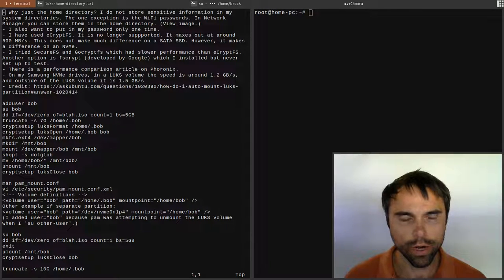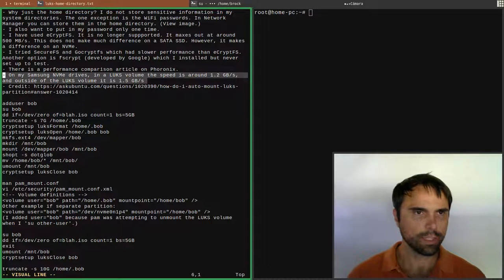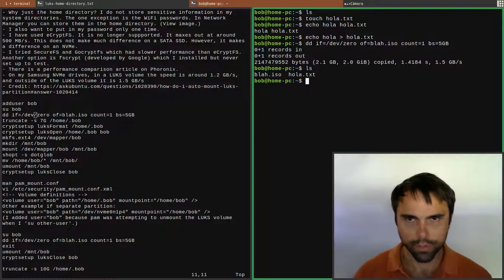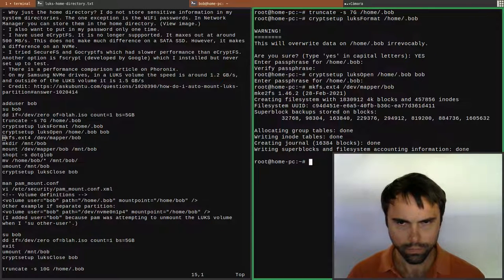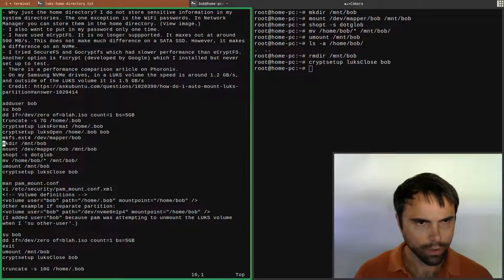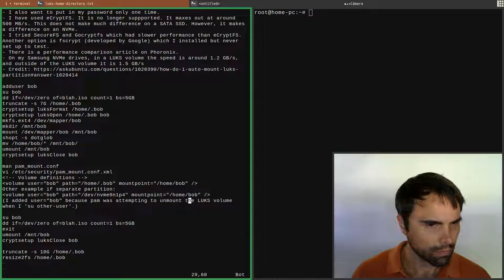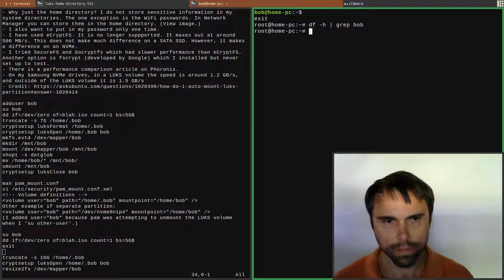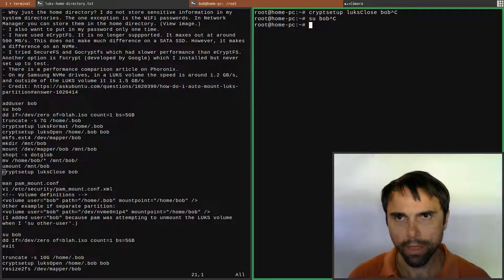Create a LUKS encrypted $HOME directory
I forgot to mention in the video that you need to install libpam-mount.
If you noticed the spring sound (from my mic stand) when I would hit a key hard, this has been resolved and will not be an issue in future videos.